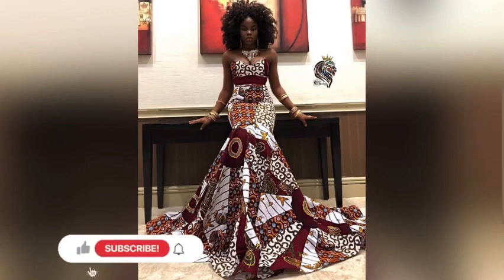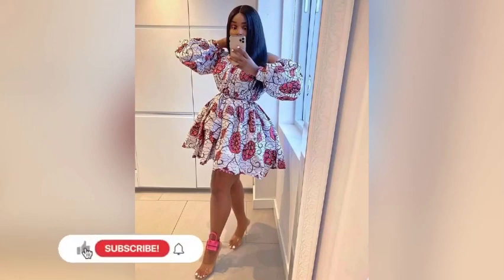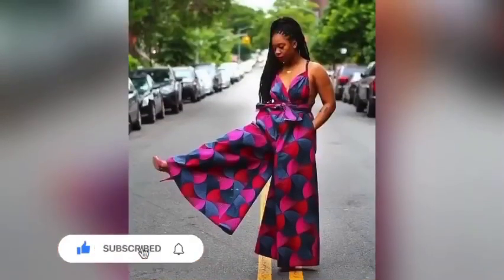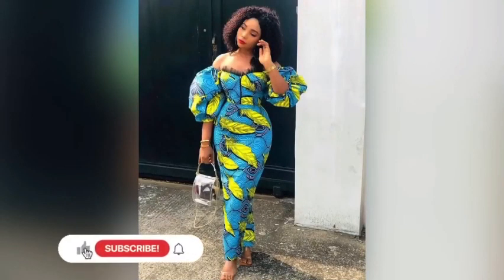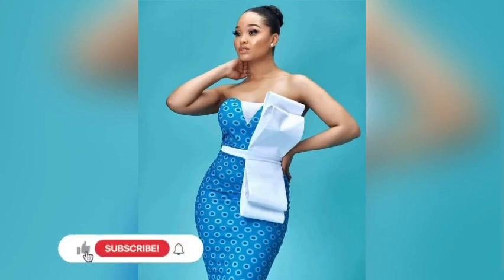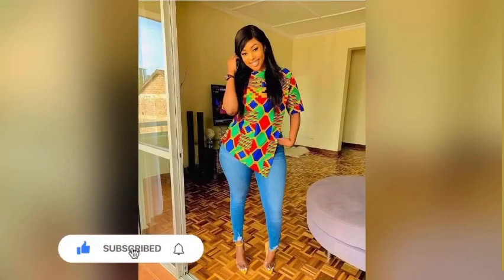Beautiful Ankara Style Pictures 2023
african wear designs for couples
ankara couples outfits
african traditional outfits for couples
matching african outfits for couples
nigerian couple outfits
couples native wear
ankara styles for couples 2017
couples native styles